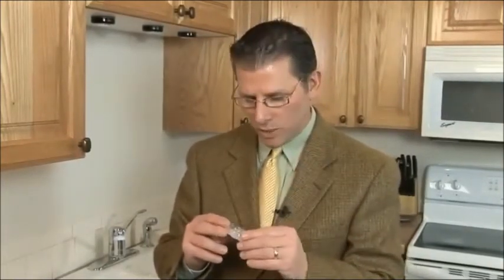How does SmartGuard Night Guard work?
Learn how SmartGuard Night Guard helps relieves the sypmtoms of clenching and grinding your teeth at night by working as an "Anterior Deprograming" device.